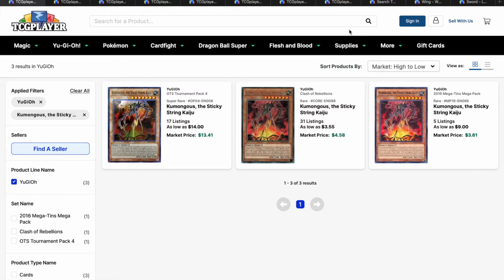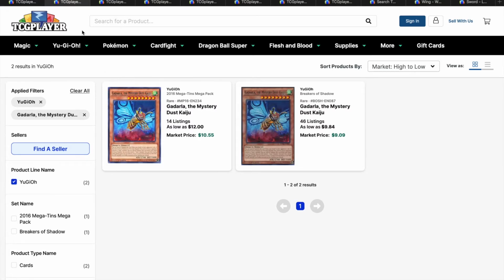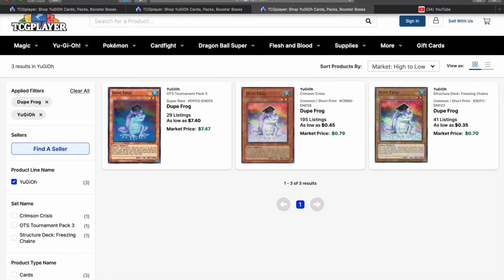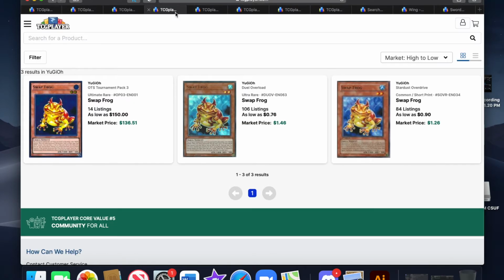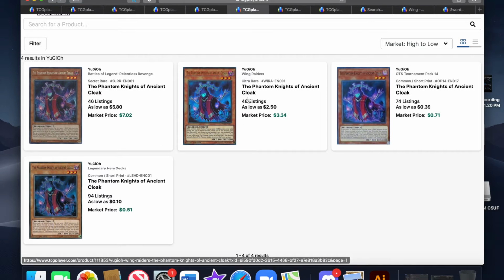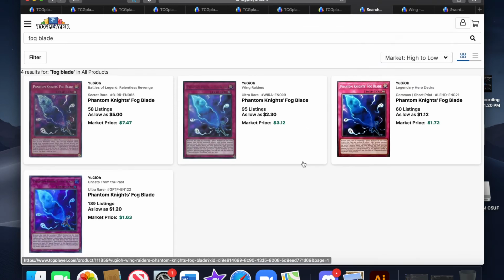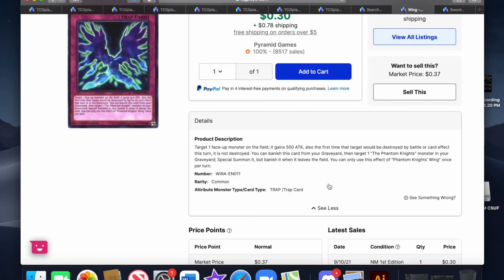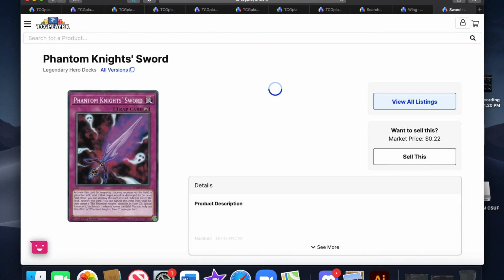INSECT KAIJU REPRINTS? WHEN KONAMI!?!? SOME CHEAP ENGINES TO CONSIDER WHILE NO IS LOOKING!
What's up, everyone! Bringing you another MarketWatch video discussing two cards needing a reprint and going over some cheap engines worth picking up while no one is looking.

0:35-2:08 Kumongous The Sticky String Kaiju

2:10-3:40 Gadarla The Myster Dust Kaiju

3:31-4:10 Dupe Frog

4:12-5:16 Ronintoadin

5:17-5:49 Swap Frog

5:52-6:21 The Phantom Knight of Ragged Gloves

6:22-7:07 The Phantom Knight of Ancient Cloaks

7:09-8:05 The Phantom Knights of Silent Boots

8:06-9:05 The Phantom Knights of Shade Birgandine

9:06- 10:01 Phantom Knights' Fog Blade

10:10-10:44 Phantom Knights' Wing

10:48-12:23 Phantom Knights' Sword

If you are a fellow subscriber, you probably know the intention of Neo_Overlay_Network. This channel displays mostly low-tier decks that need more profiles or combos.

Trying to make market watches we enjoy and therefore you may enjoy/want also.